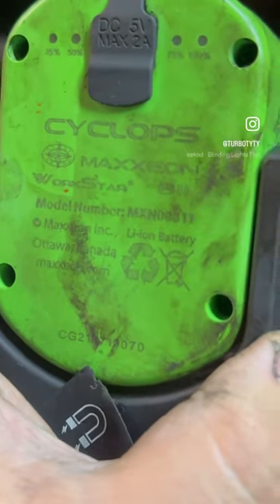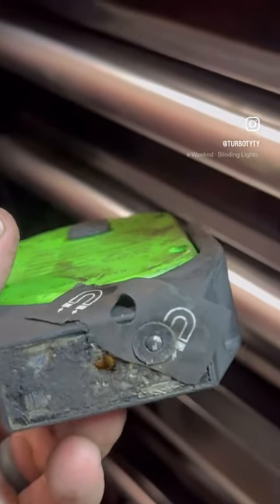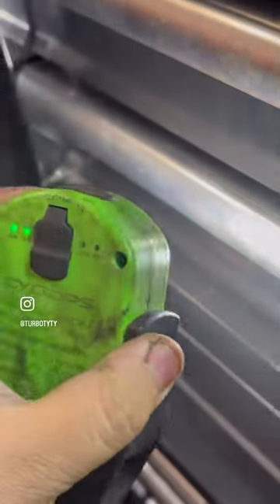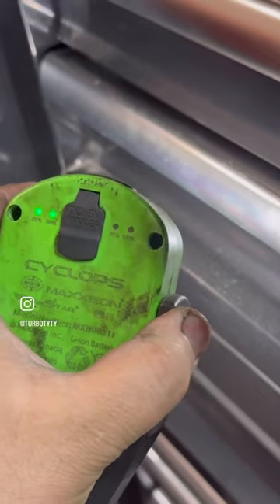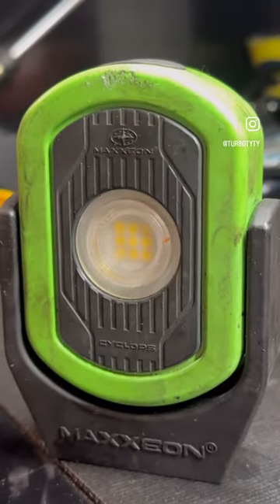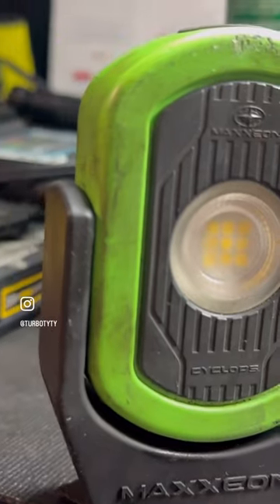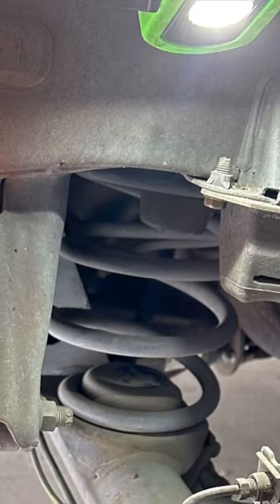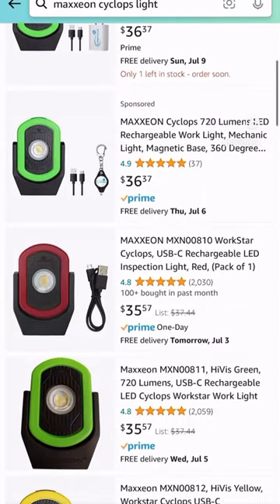Maxxeon Cyclops Light